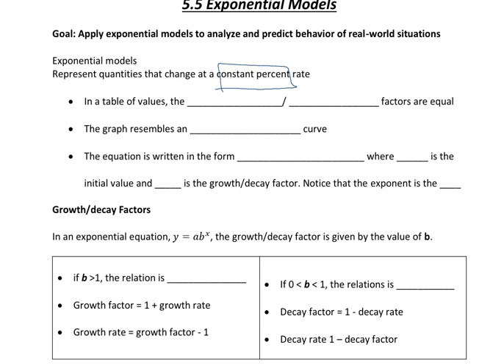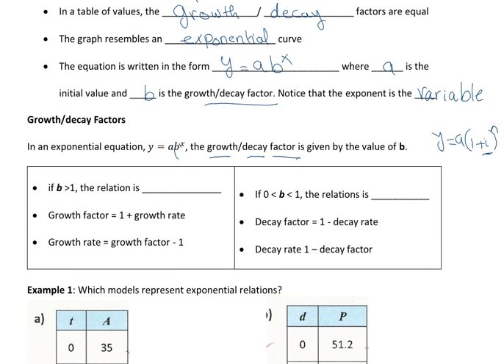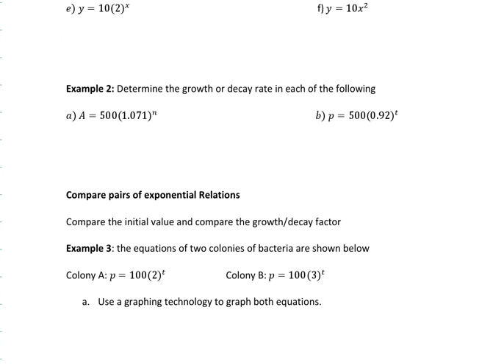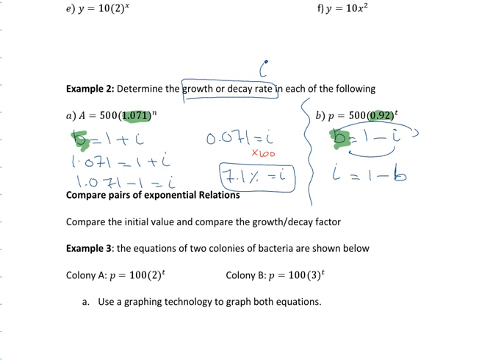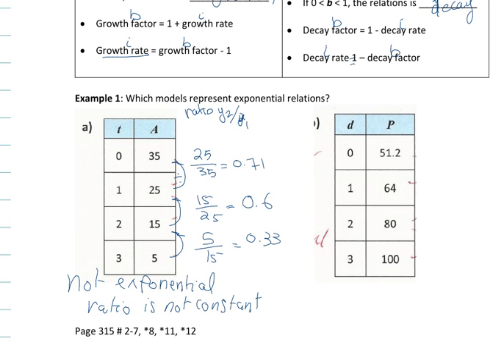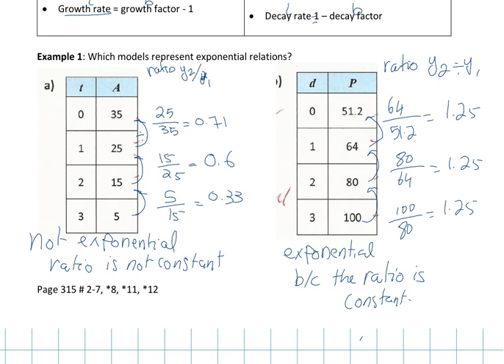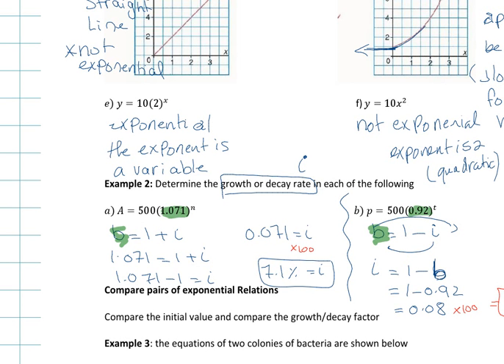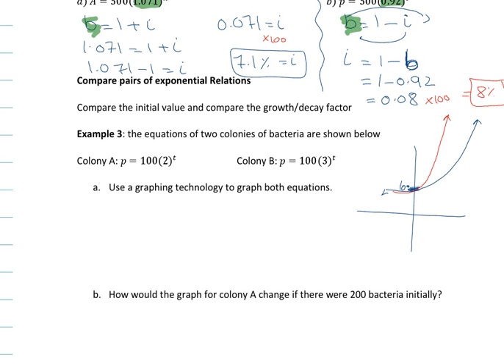oct 19 exponential model